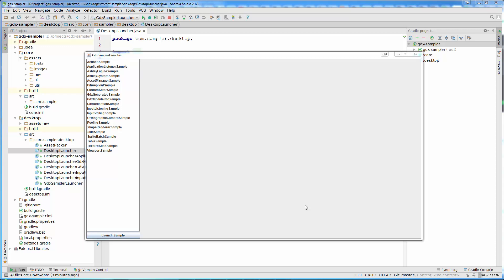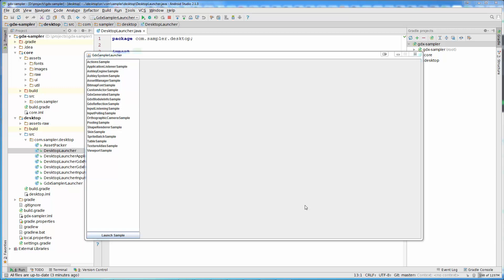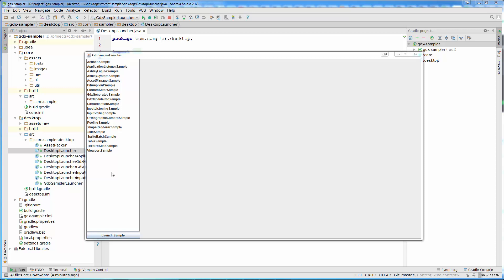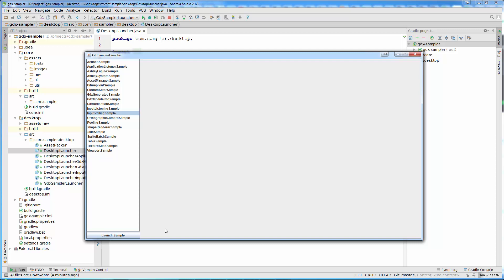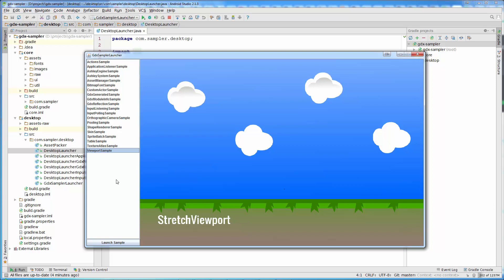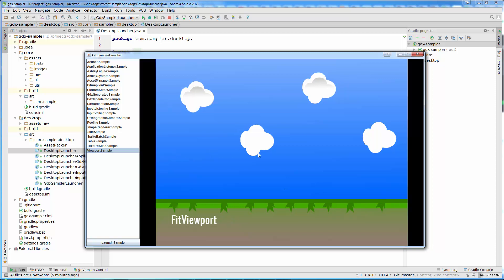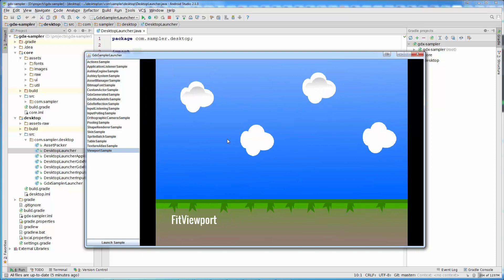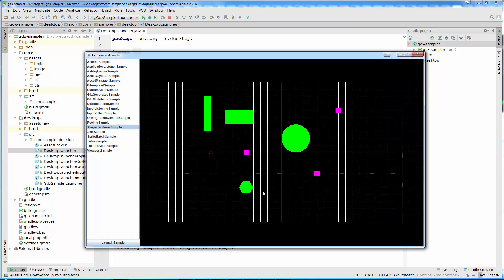Master LibGDX Java Game Development - LibGdx Sampler Preview Lesson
This is only LibGDX Course that will teach you how to use Entity Component Systems to create games with LibGDX Java Game Framework.

This course is completely project based, and we are going to create fully featured games from scratch using different approaches and techniques that LibGDX offers.

We will start with simpler games so you will be comfortable if you never used LibGDX before.

If there are any problems or issues that you encounter i will try to respond as fast as possible with as much details as i can, sometimes I may ask you to send me your code which will make it a lot easier to help you. That way you will benefit even more from this course.

We are going to start step by step, from drawing simple image to creating nicely structured and extensible game.

With step by step approach you will be introduced to main libGDX concepts and you will learn enough details to understand how everything works.

We will go through important LibGDX classes (Camera, Viewport, Batch...) step by step which should give you enough information on how to use those classes and how they work.

All project files will be included and you are free to use them for anything that you like, personal or commercial use. Through the course we will create utilities that will help us to debug games, all utilities can be used in personal and commercial use. The only limitation is that you cannot use assets or material from this course to create another course.

In this course whenever we learn something new, we are going to create simple example or experiment and after that we will apply that knowledge to game.

Lets take a look at the games and what are we going to learn inside of this course.

First we will make tool that has libGDX application embedded in itself which will help us to easily run and test simple experiments. Through experiments you will learn details needed to create your own game from scratch.

All the experiments will be in same project so you can always go back and check simple example to remind yourself and see how it works.

After creating tool we will make simple game called Obstacle Avoid. In this game goal is to survive as long as possible and avoid obstacles that fall from the sky. Besides of creating our game logic we are going to create menus and different screens that our game needs.

You will learn how to manage assets in our game and benefits of using asset manager. When we complete our games with first approach we are going to learn how to use Entity Component Systems to recreate same games and compare what is different.

You will learn different approaches so in your future games you can start with any approach that is best for your game.

After learning all approaches you will be equipped with more than enough knowledge to continue improving yourself in the field of game development using LibGDX Java Game Framework. You will be able to create your own games and game prototypes from scratch.

If you ever had an idea for great game, then enroll in this course and learn all the tools and knowledge that you need to develop your next hit game.

Note: This course is mainly aimed for beginners, some of content could be also useful for advanced LibGDX users.

23 hours of content + quizzes + exercises.